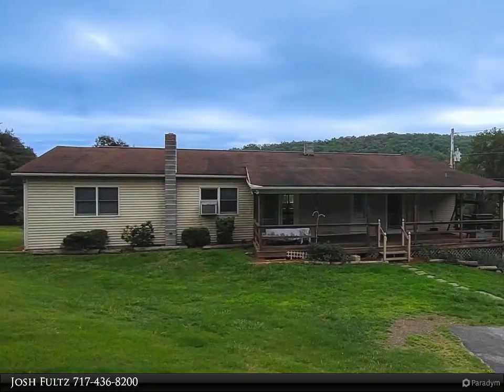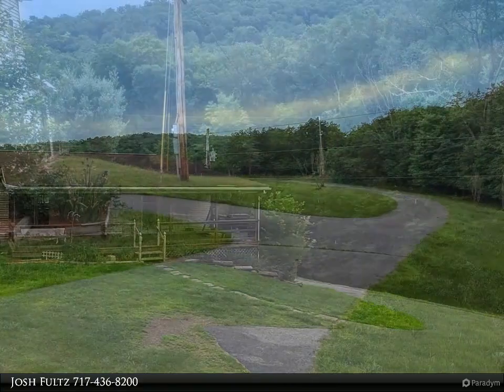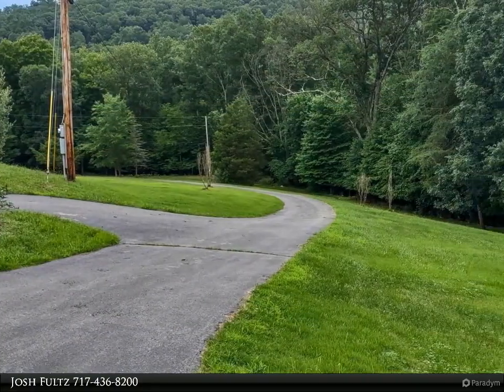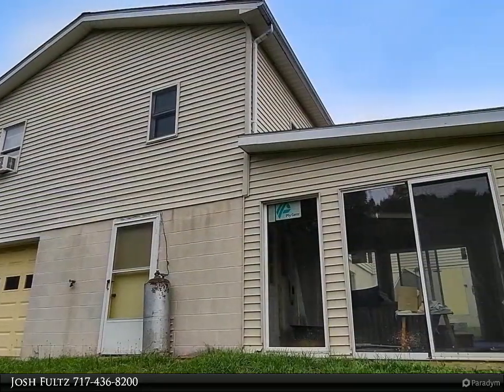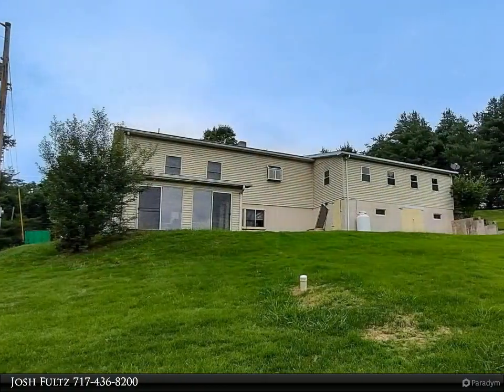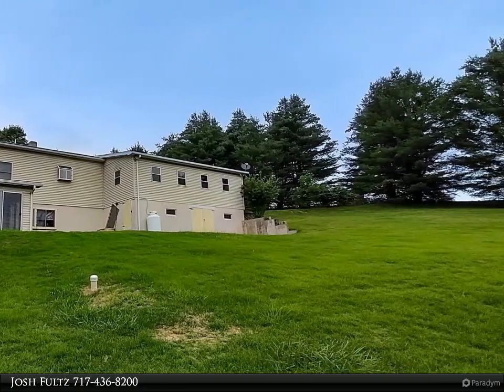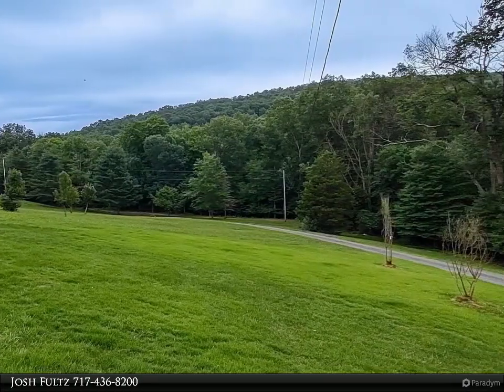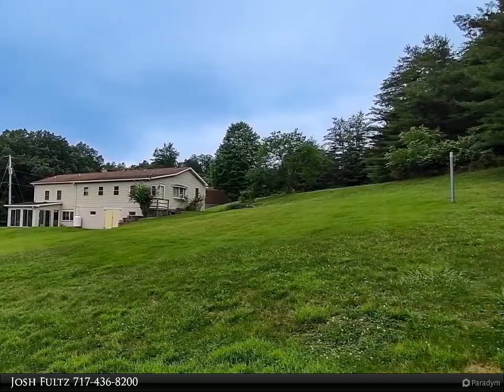331 BICKLE DRIVE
331 BICKLE DRIVE
EAST WATERFORD, PA 17021
$249,900, 3 bed, 2.00 bath, 2,009 SF, MLS# PAJT2001656

Welcome home to 331 Bickle Dr. – a unique and peaceful retreat nestled in the rolling hills of East Waterford. Enjoy breathtaking views of nature's beauty from every window, while feeling the serenity of rural living at its finest. This 3 bed, 2 bath home is situated on 11 acres of wooded and open land, with an idyllic stream running through it.

Your dream backyard awaits you with plenty of room for outdoor activities; relax in your own hot tub looking out over your rolling front yard. You'll also have all the convenience and security that comes with having your own backup generator ready to go in case of power outages or emergencies. And when you need extra storage space, there's plenty available in the detached 2-car garage which features an additional loft area perfect for hobbies or entertaining guests!

Come experience all this one-of-a-kind property has to offer; come see why this one should be your next home!

2 full bath

Josh Fultz
Jack Gaughen Network Services Hower & Associates